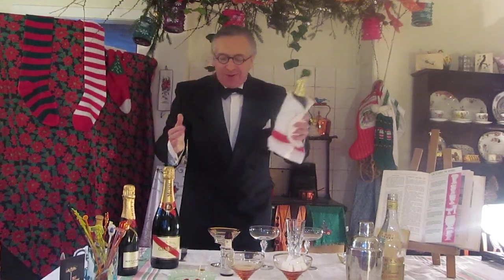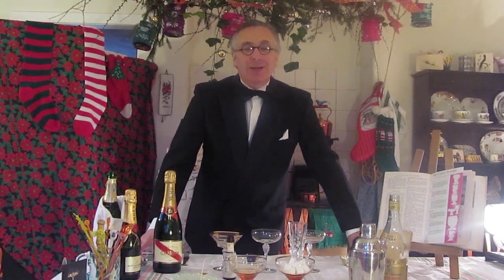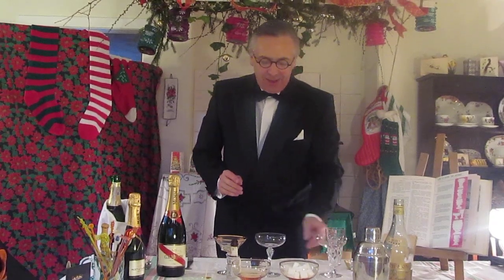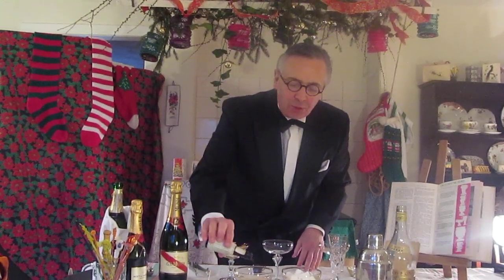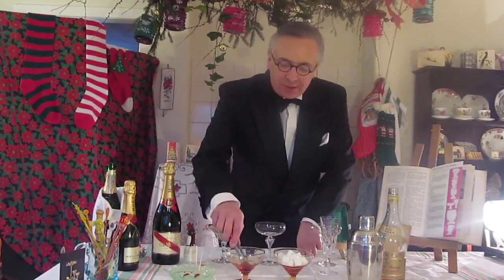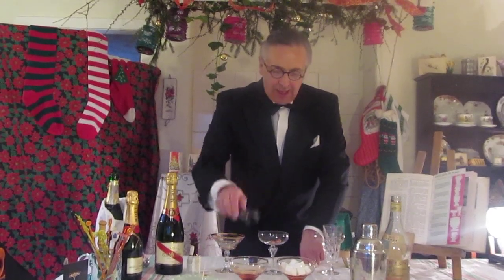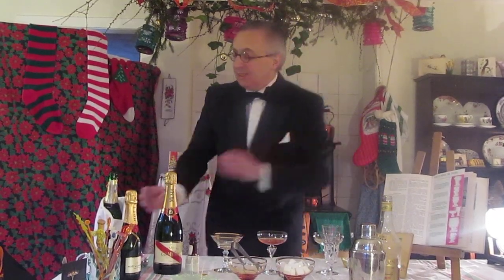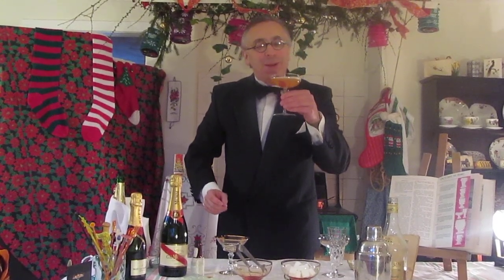Jasper's Champagne Cocktail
All set for your Christmas Eve party? Without Jasper's champagne cocktail that's impossible. Just set aside a couple of minutes and then everything will be "tickety boo"  for Christmas.